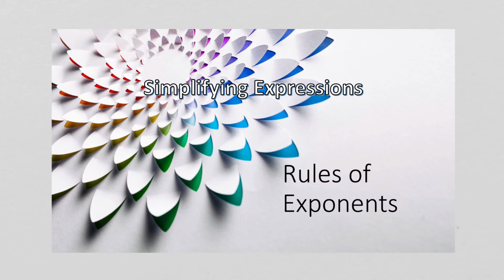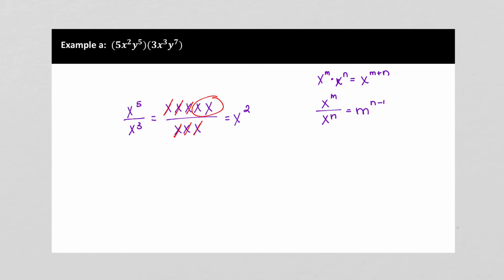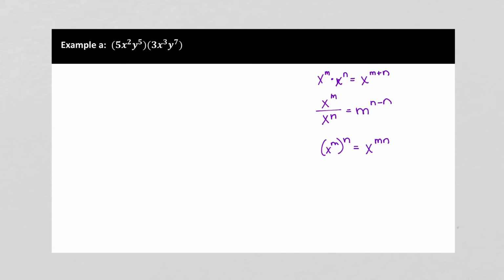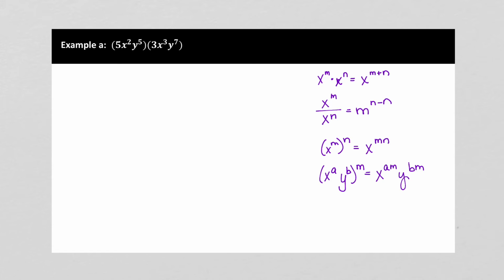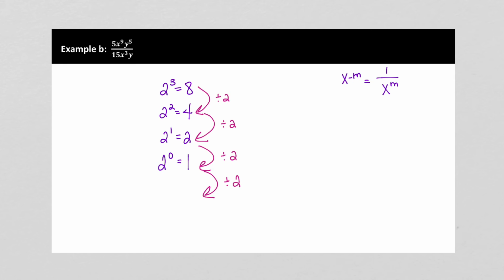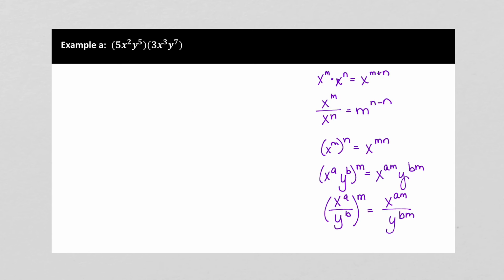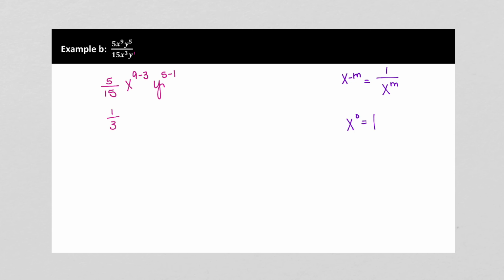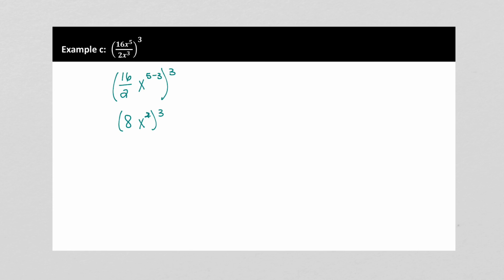1 2 Rules of Exponents